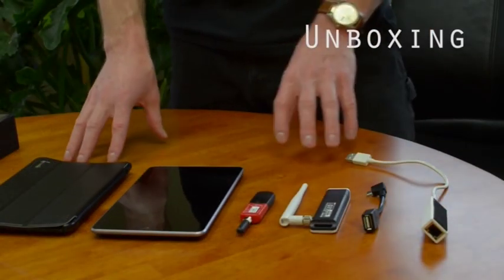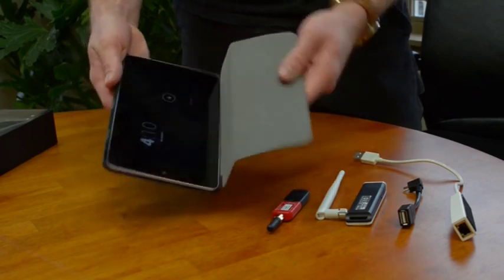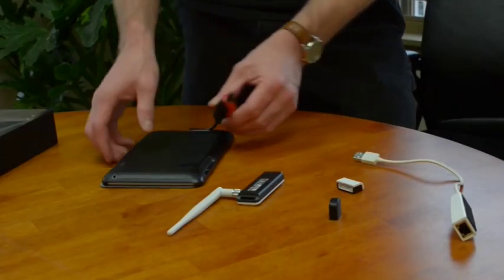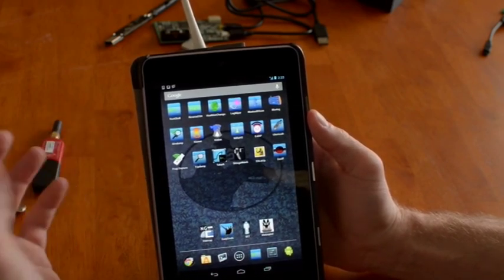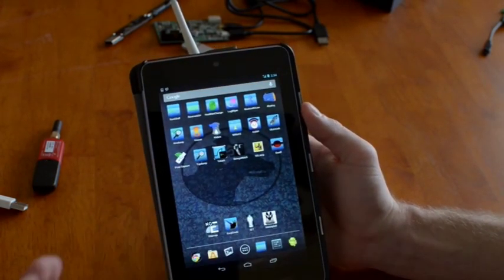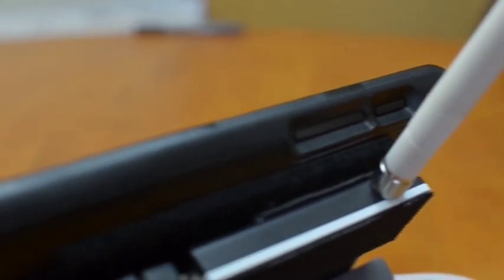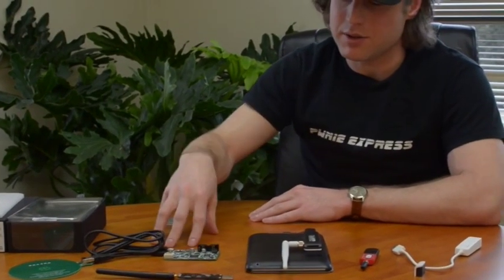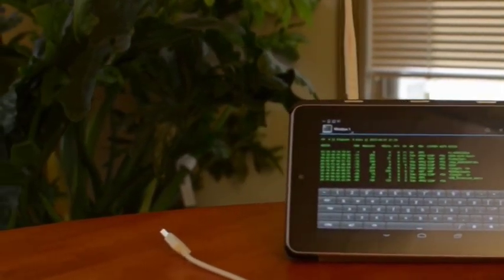Pwn Pad 2014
A commercial grade penetration testing tablet that allows you easily to evaluate both wired and wireless networks.